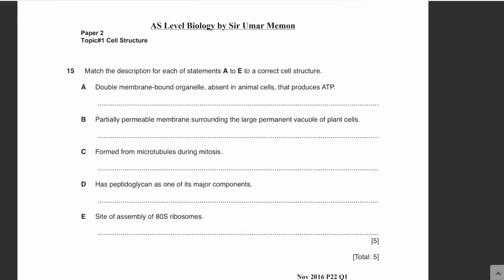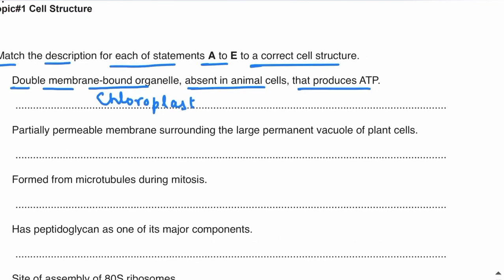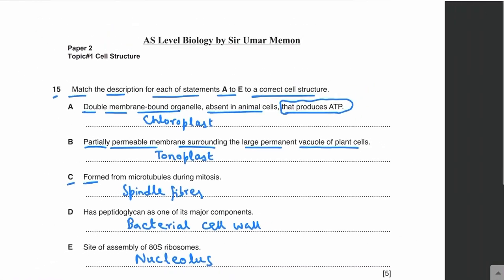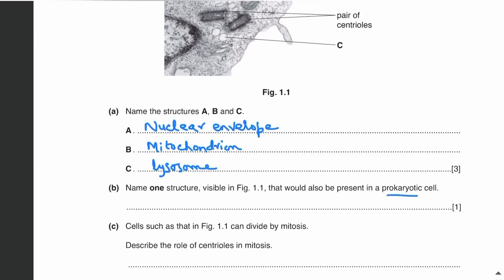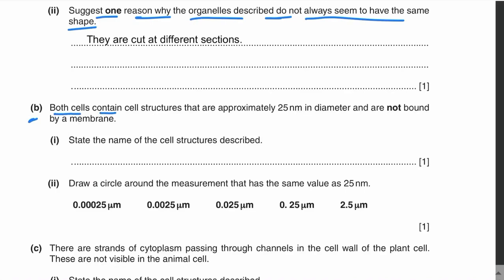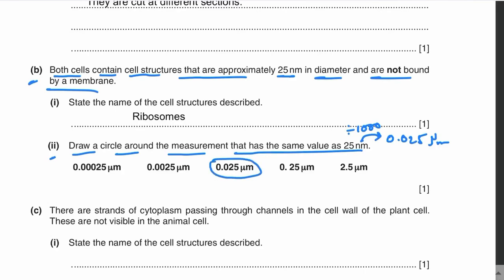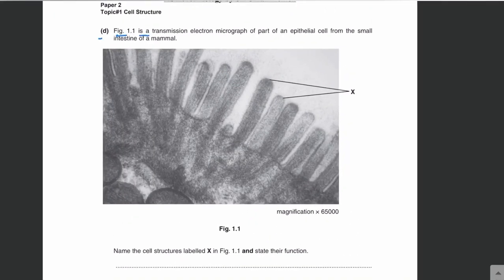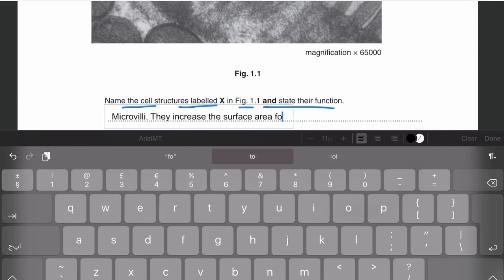Cell structure topical past papers part 2 (paper 2) - AS Level Biology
This video lecture includes some difficult paper 2 questions from ‘cell structure’, a topic of AS Level Biology